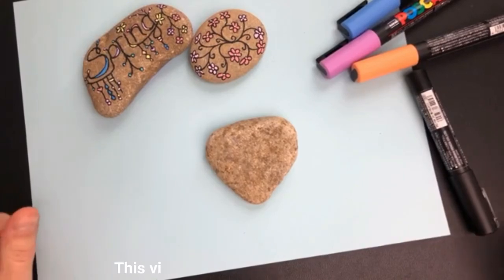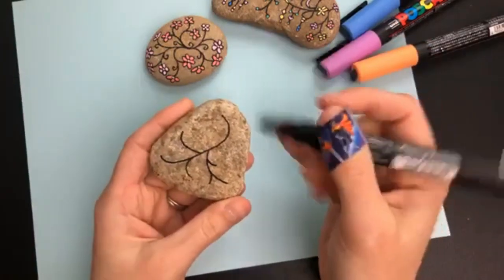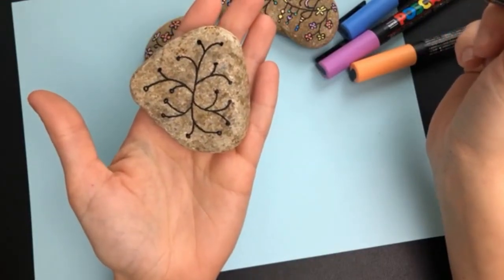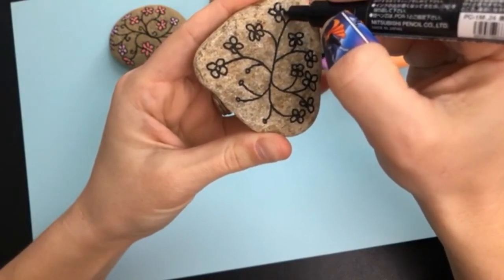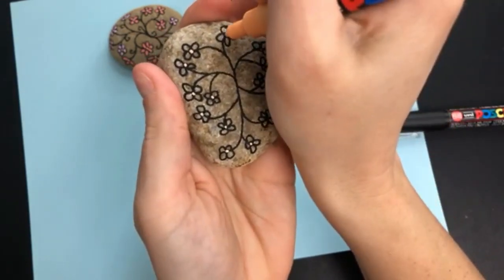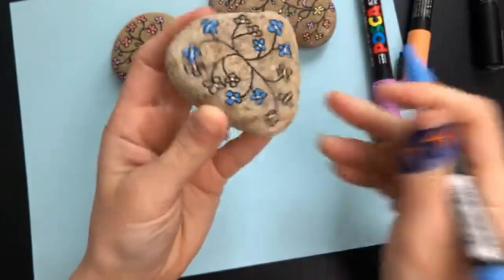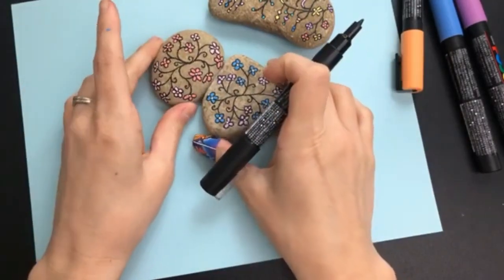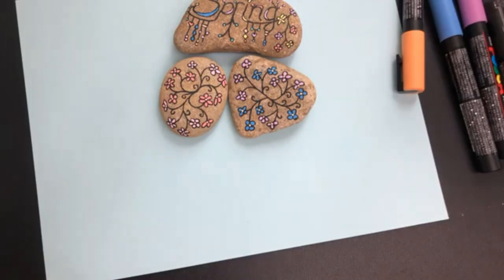How to paint a SIMPLE FLOWER ROCK with pretty vines - A quick stone painting idea for beginners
These flower vine painted rocks are a fun and simple flower painting idea. You can use paint pens or a brush to create this rock that people will love finding! Once you have this design down you can draw these flowers on anything!

Happy Painting!!